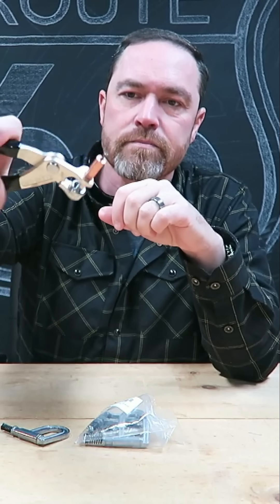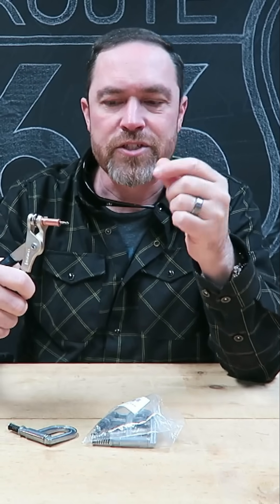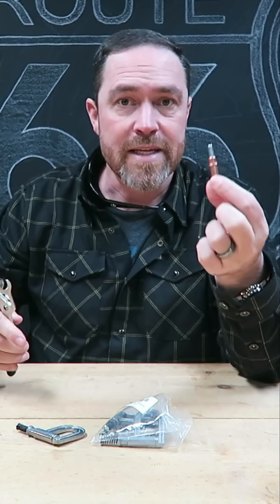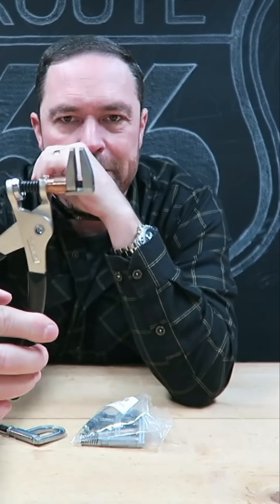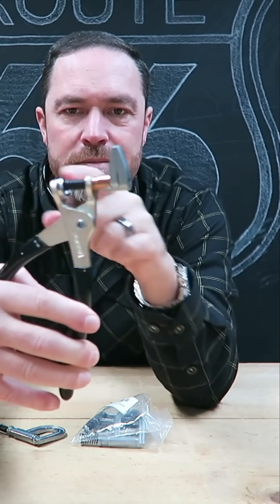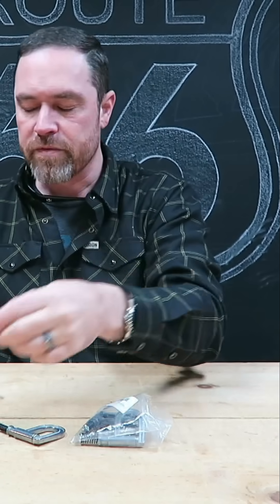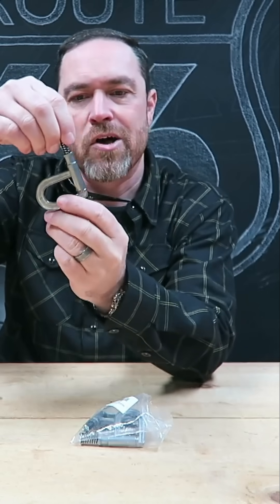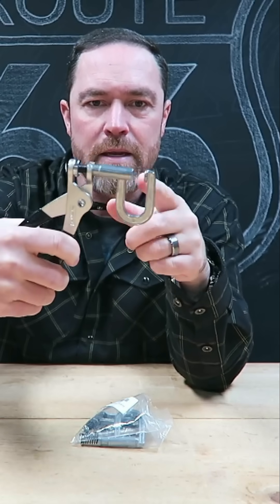Cleco Rivets Fast & Easy Sheet Metal Assembly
Clecos are a fast and easy way to hold sheet metal panels before you want to finally attach them